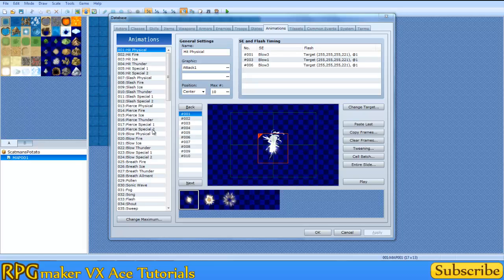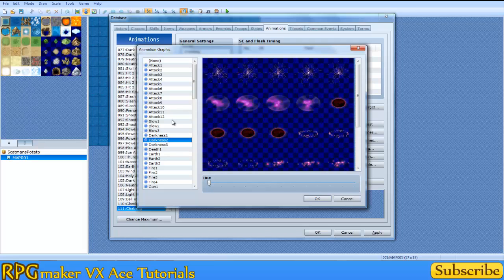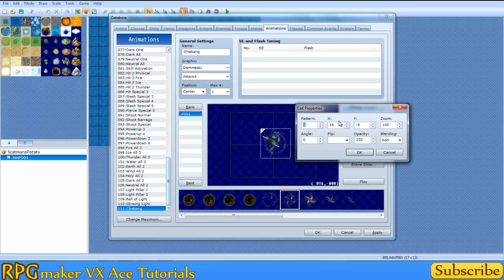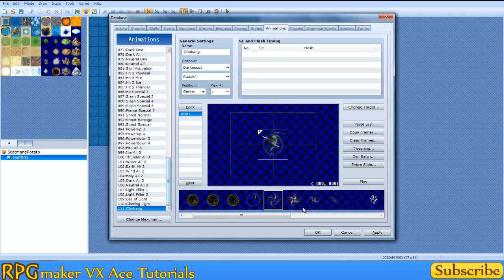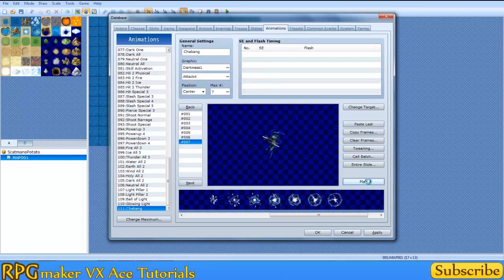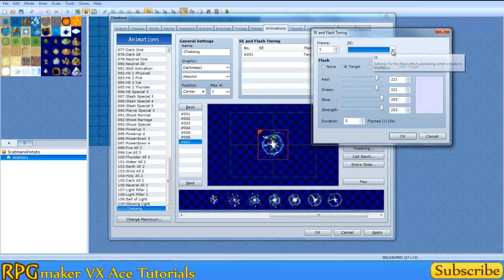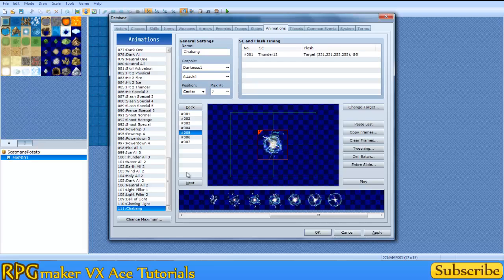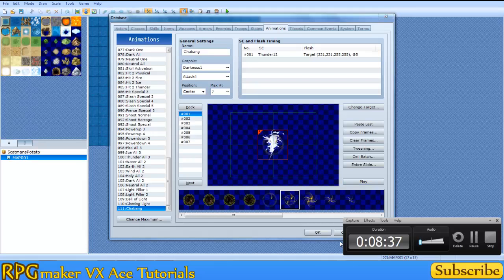RPG Maker VX Ace Tutorials - (SE02 E8) - Animations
In this episode, I explain the animations tab! :D